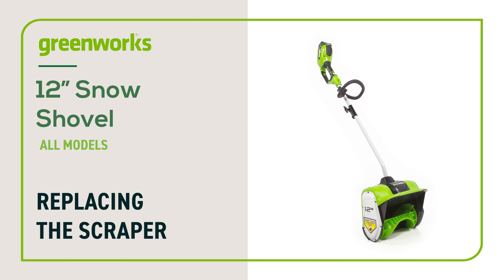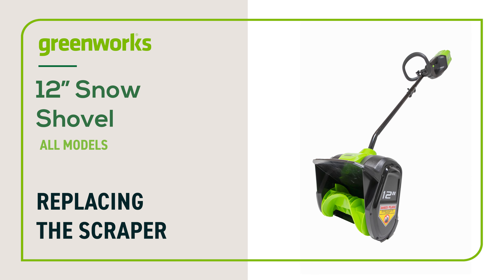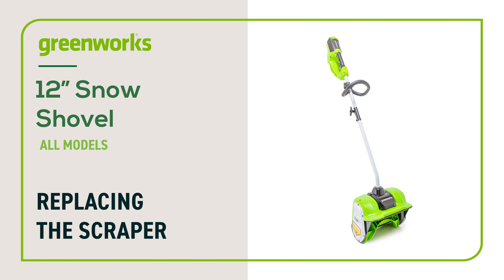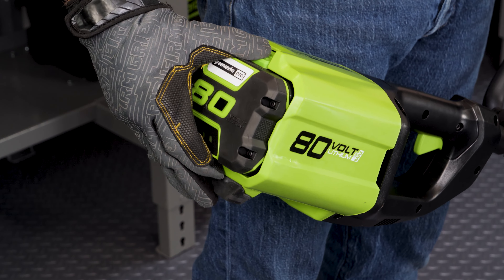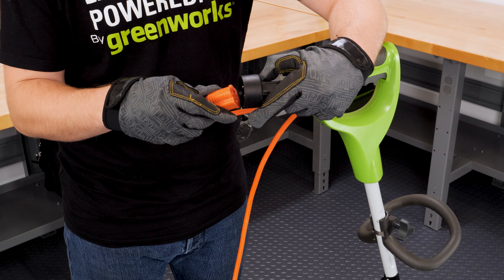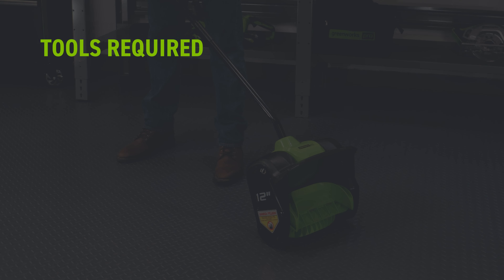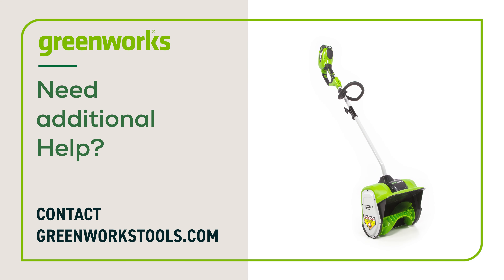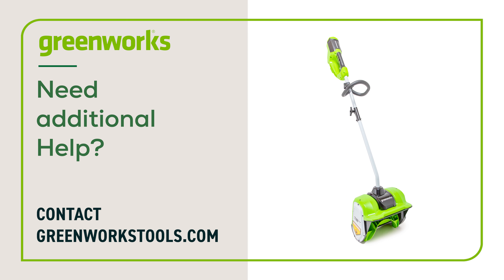Snow Shovel Maintenance Guide - Replacing the Scraper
2600602
2605602CTBT
2605602LC
2610402CTBT
2601202AZ
2600802
2610402CT
2608602T
2608602
2614102
2616702
2613102
2609602
2615402
2601402
2617102